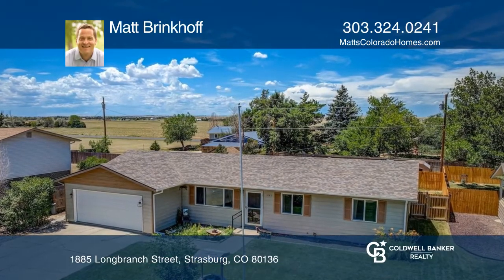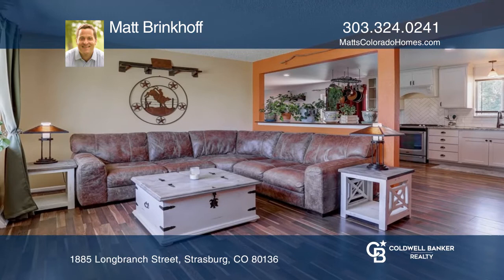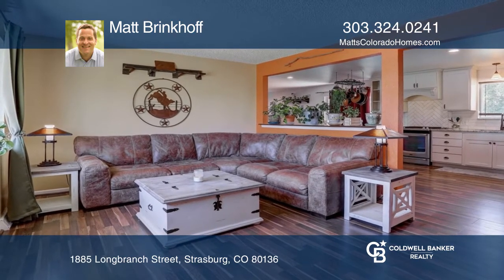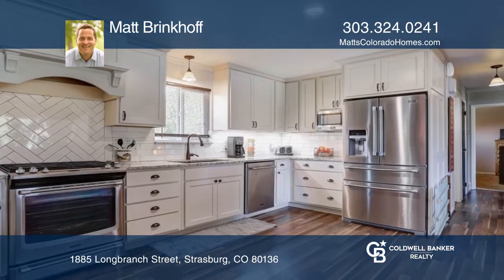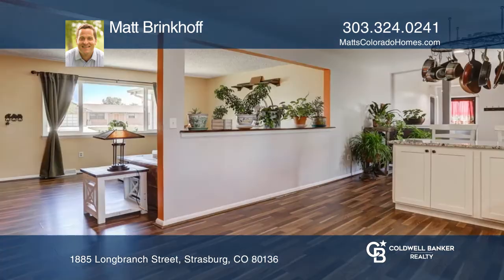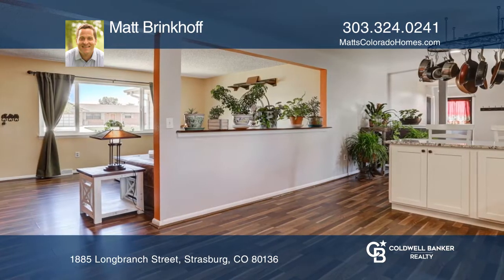Matt Brinkhoff presents 1885 Longbranch Street Strasburg, CO | ColdwellBankerHomes.com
1885 Longbranch Street, Strasburg, CO

Wonderful ranch style home offers a beautifully remodeled kitchen with granite countertops, stainless steel appliances, gas range and soft close drawers. Everything you need is on the main level with a finished basement below. Enjoy new fencing, a custom-made wishing well in the front yard included